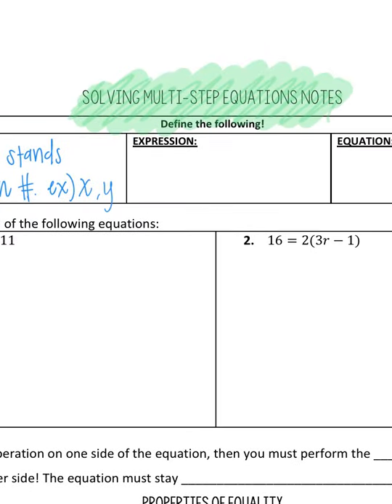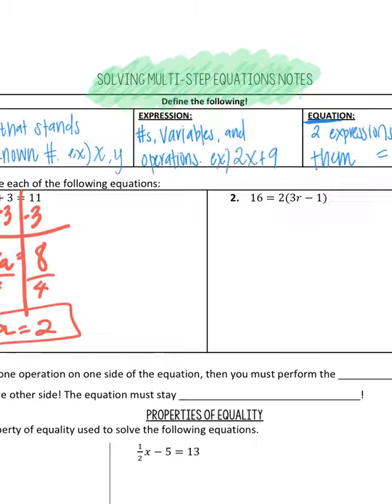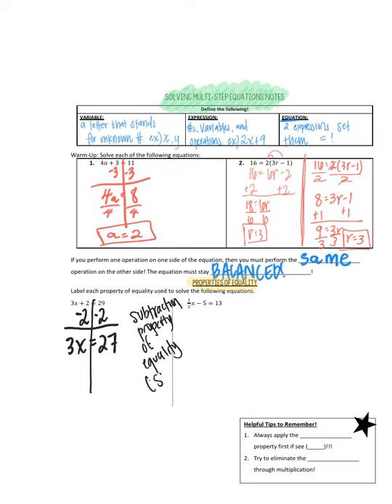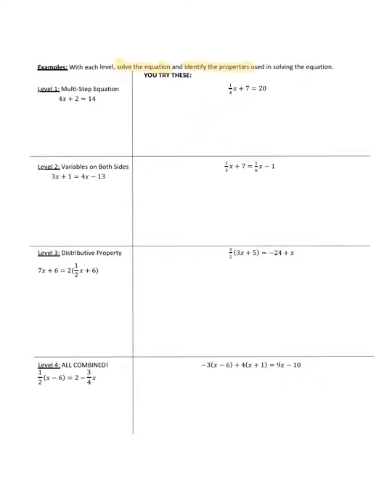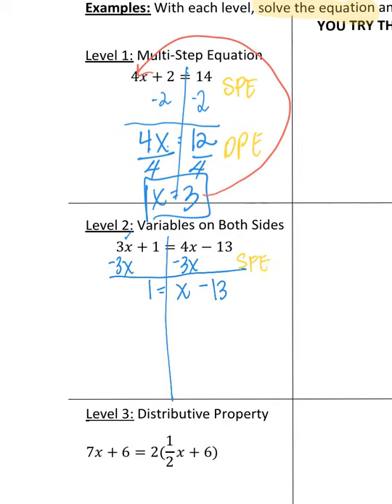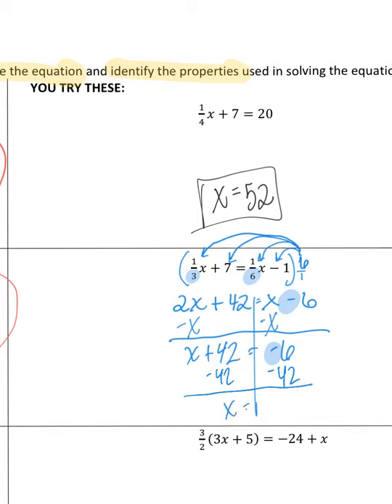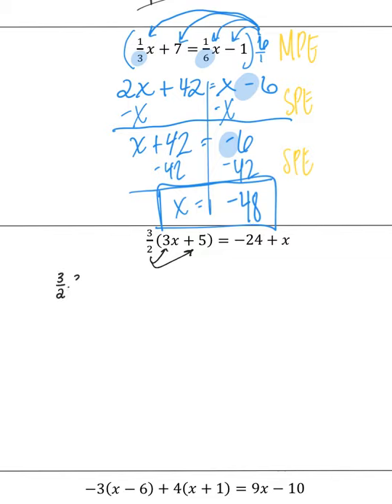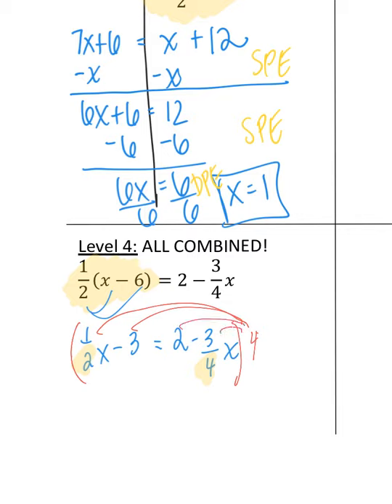Solving Multi Step Equations Notes